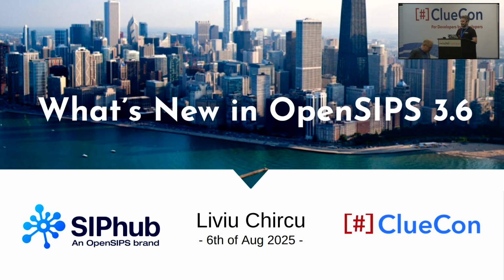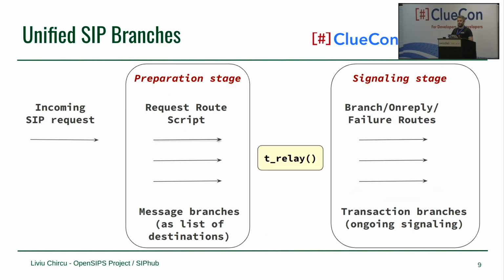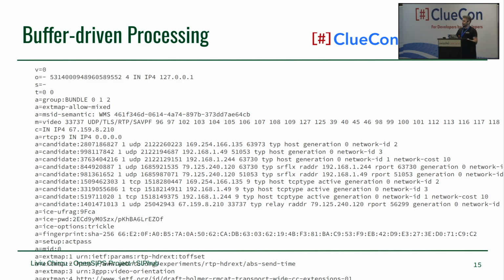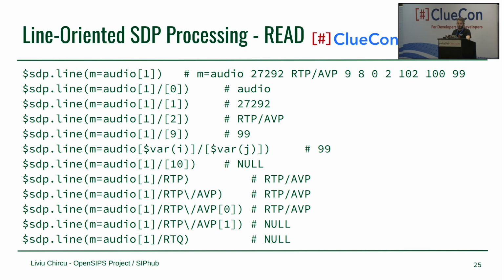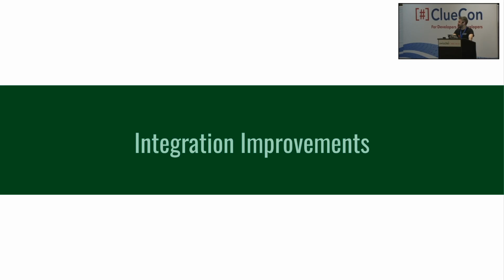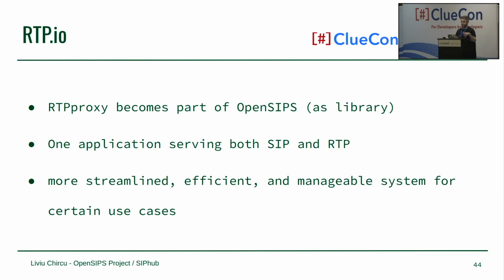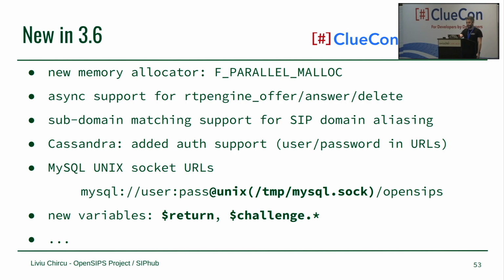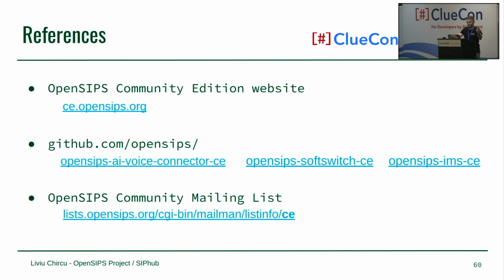ClueCon 2025 | Liviu Chircu: What's New in OpenSIPS 3.6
Another year, another OpenSIPS major release! This LTS edition (3y support) features various QoL additions for both OpenSIPS config developers and OpenSIPS sysadmins. The ability to add dynamic SIP listeners without restarting the instance, more powerful ways to read and change the SDP on the fly, unified branch support (pre-fork vs. post-fork), built-in RTPProxy relay and more. Various new integrations now available: AWS DynamoDB and SQS, Janus or Redis Cluster to name a few.

Finally, the OpenSIPS CE (Community Editions) projects are open-source, ready-made, Docker-powered platforms which aim to help you build working OpenSIPS platform demos as soon as possible. Join this talk to learn what types of CE platforms are available and what they offer.